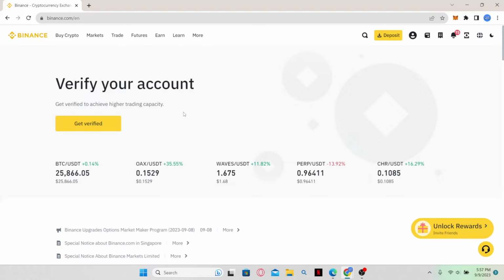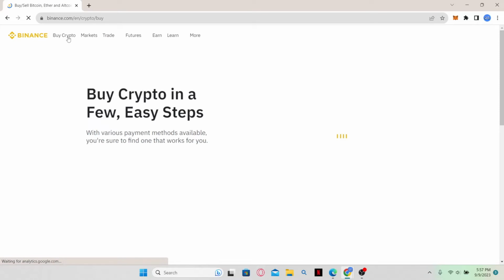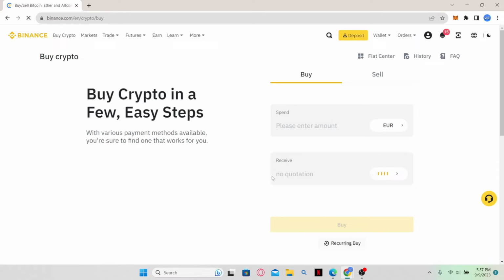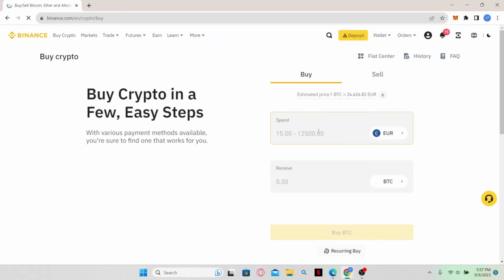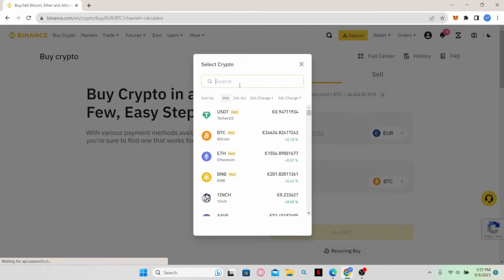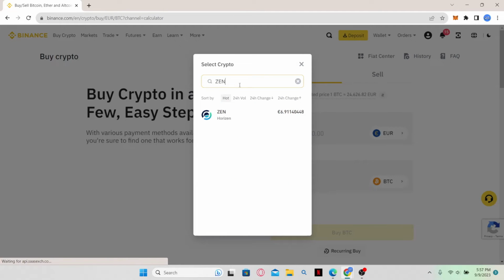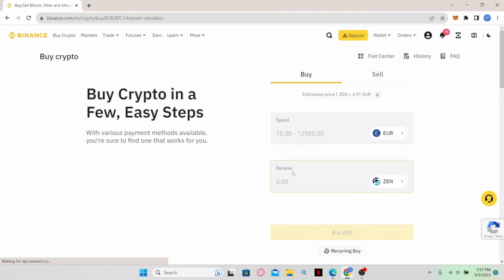Purchase Zen Crypto: How to buy Zen Crypto on Binance 2023?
If you're new to the world of cryptocurrencies and want to learn how to buy Zen Crypto, you're in the right place. In this comprehensive tutorial, we'll walk you through the step-by-step process of acquiring Zen Crypto, a promising digital currency with a bright future.

0:00 Intro
0:11 Buy Zen Crypto on PC
1:29 Outro